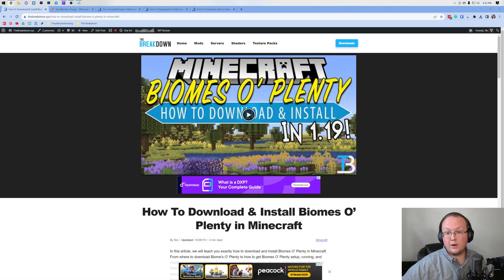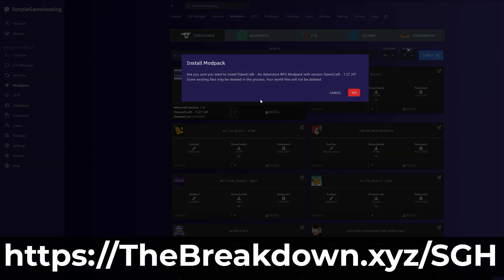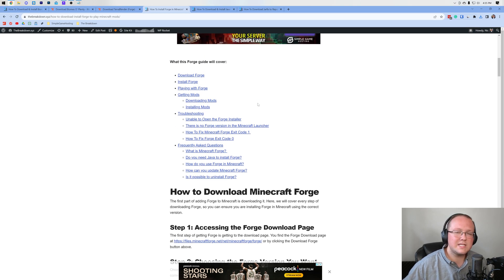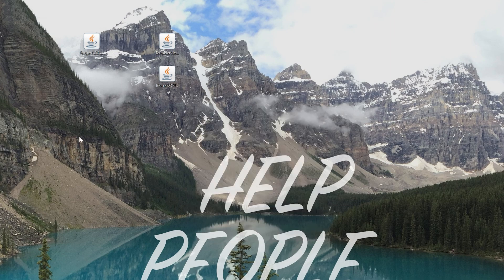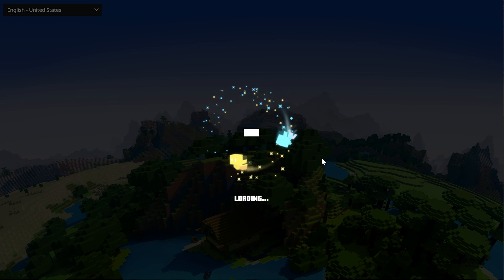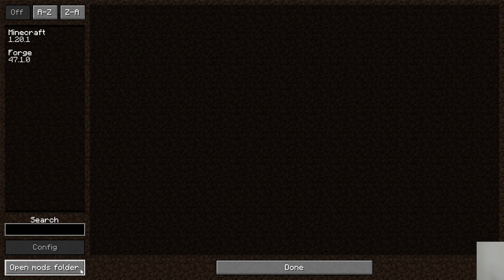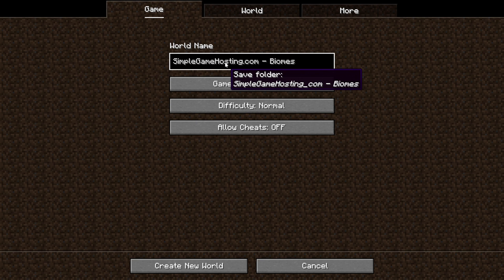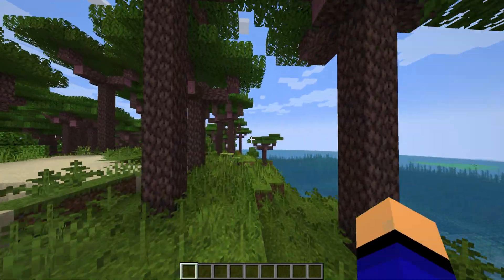How To Download & Install Biomes O’ Plenty in Minecraft 1.20.1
Biomes O’ Plenty is one of the best Minecraft 1.20.1 mods. It adds in over 75 biomes to the overworld, nether, and end. Yep! You read that right, Biomes O’ Plenty 1.20.1 adds in end biomes to Minecraft. In this video, we will go over every single step of how to download and install Biomes O’ Plenty in 1.20.1. Let’s jump right on into it!

About this video: This is video our complete guide on how to download and install Biomes O’ Plenty in Minecraft 1.20.1. From where to download Biomes O’ Plenty to how to get Biomes O’ Plenty installed in Minecraft 1.20.1, this video covers it all. Why would you want Biomes O’ Plenty?

Well, it adds in tons of new biomes and blocks to Minecraft. Sure, Biomes O’ Plenty is a biome mod, but it also adds in tons of new blocks and items that you can use for building and decorating your world as well. So, without anymore delay, here is how to download and install Biomes O’ Plenty 1.20.1!

First things first, you will need to download and install Forge. Forge is the mod loader that allows 1.20.1 Biomes O’ Plenty to be installed in Minecraft. You can find our complete guide on how to get Forge in the description above.

Once you have Forge, we can move on to how to download Biomes O’ Plenty 1.20.1. You can find a link to download Biomes O’ Plenty in the description above. That will take you to our text guide on getting Biomes O’ Plenty. On this page, click the “Download Biomes O’ Plenty button.

You will be taken to the official Biomes O’ Plenty download page. On this page, select “Files” and find the 1.20.1 version of Biomes O’ Plenty. Click the three dots next to it and click “Download File”. 1.20.1 Biomes O’ Plenty will then start downloading.

We aren’t done downloading mods though. You will also need the TerraBlender mod. This can be found in the description above, and the download process is exactly the same as Biomes O’ Plenty 1.20.1.

With everything downloaded, we can now move on to how to install Biomes O’ Plenty 1.20.1. To do this, just open Minecraft with Forge installed. From there, click on “Mods” and then click the “Mods Folder” button in the bottom left. This will open your mods folder.

All you need to do now to install Biomes O’ Plenty 1.20.1 is drag-and-drop the Biomes O’ Plenty file and the TerraBlender file you downloaded to your mods folder. Then, restart Minecraft make sure to open it up with the Forge 1.20.1 installation.

After Minecraft is open, you can start using Biomes O’ Plenty. Be it in a new world or in an existing world. If you do use an existing world, only new chunks will have the Biomes O’ Plenty biomes.

Nevertheless, you now know how to download and install Biomes O’ Plenty in Minecraft 1.20.1. If you have any questions about how to get 1.20.1 Biomes O’ Plenty, let us know in the comments. We will try our best to help you out.